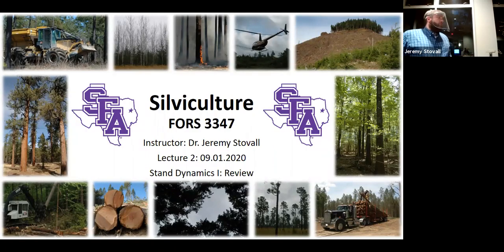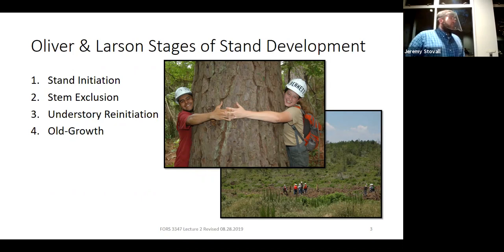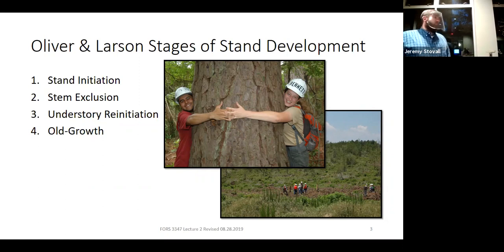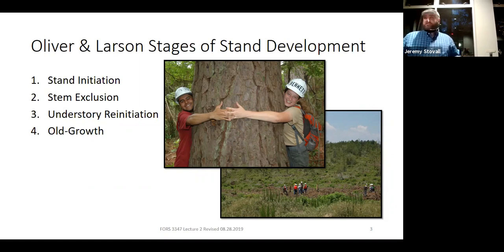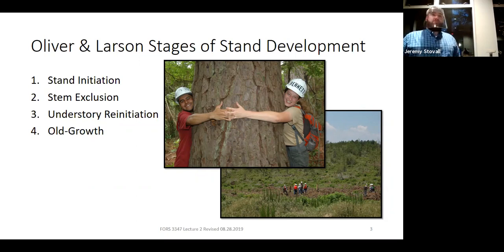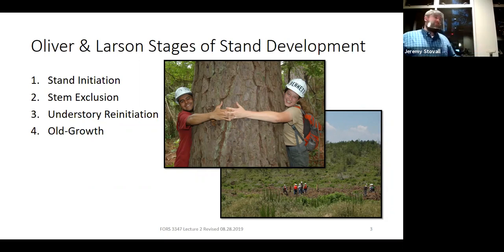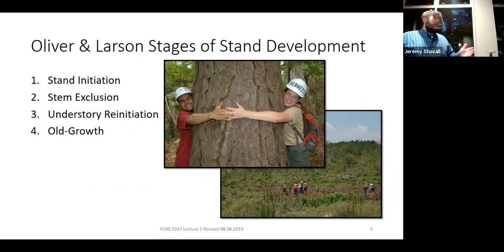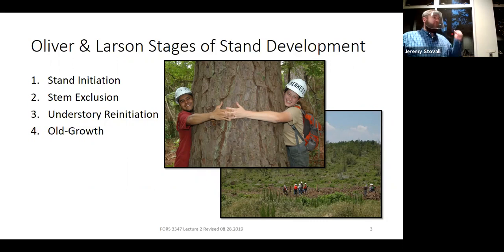Stand Dynamics Review - SFA Silviculture Lecture (FORS 3347)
This lecture and group activity reviews stand dynamics as part of the FORS 3347: Silviculture course.  The course is taught by Dr. Jeremy Stovall, Professor of Silviculture at Stephen F. Austin State University in the Arthur Temple College of Forestry and Agriculture.